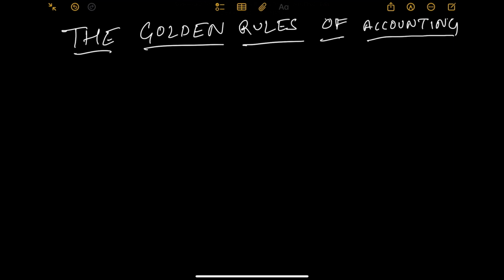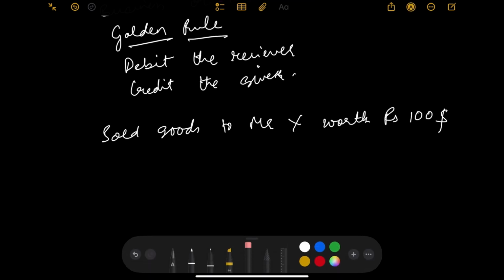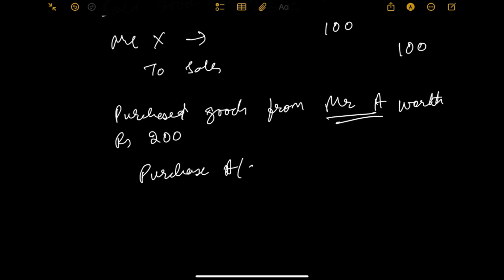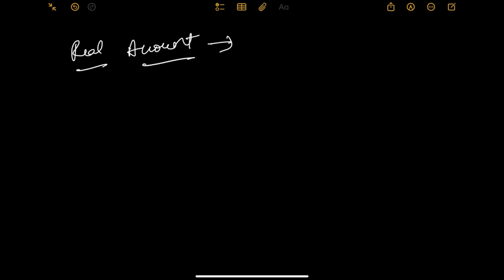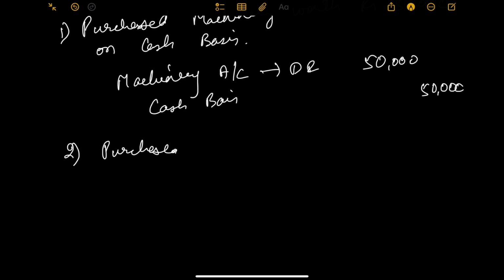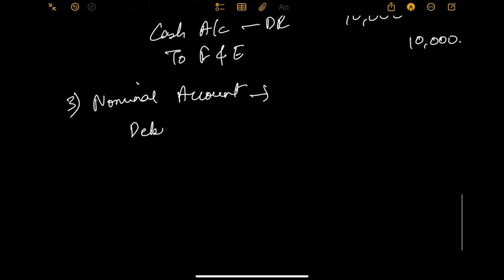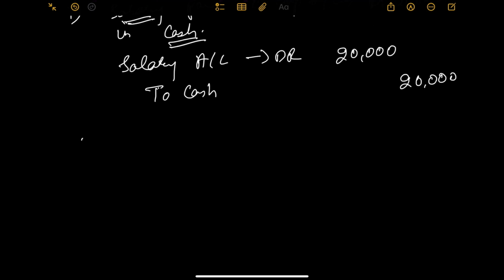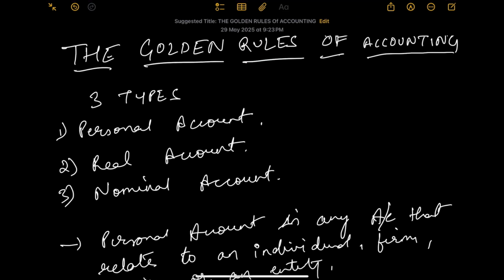The Golden Rules Of Accounting | Finance Simplified